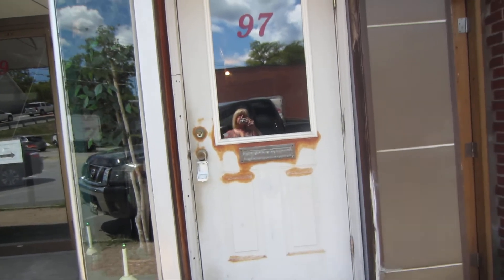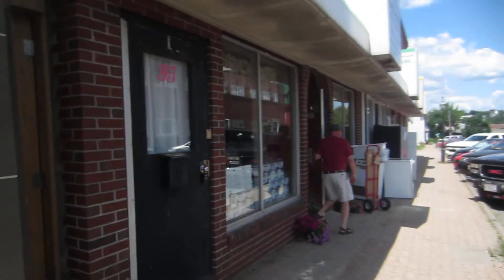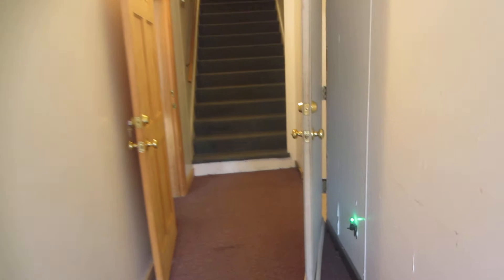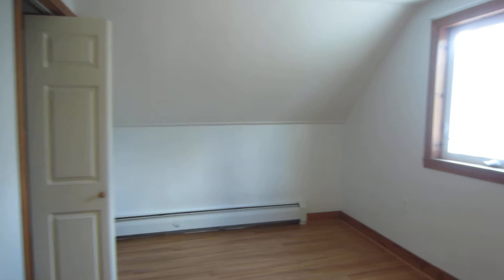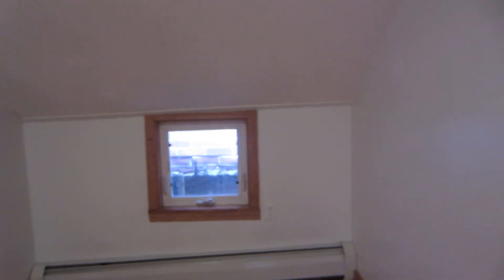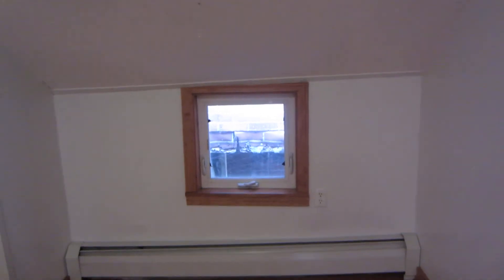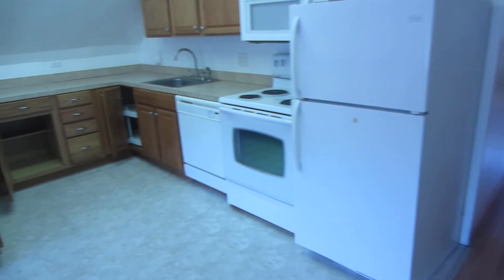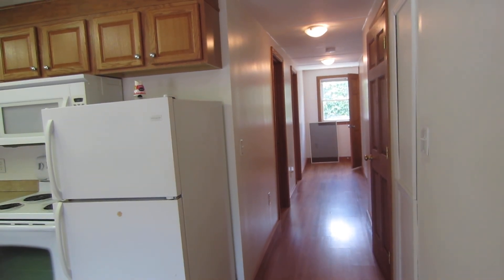97 Center St Brewer Renovated & Private Downtown 1 Br + office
Unique downtown rental unit.  2nd floor above business in downtown Brewer allows for great space with an unusual amount of privacy since there’s just 1 business on the 1st floor of the building.  Large space has huge living room and open to new kitchen with dishwasher and huge pantry closet with shelving.  Good size master bedroom plus 2nd room for office, updated full bath as well.  Unit also has it’s own coin op washer dryer set in the apartment that is only for this unit.   Parking available off street for 1 car.    Great deal because water and heat included in rent price.  Pets negotiable.